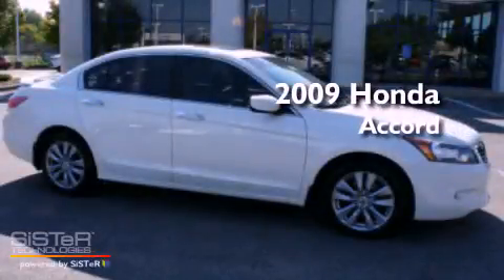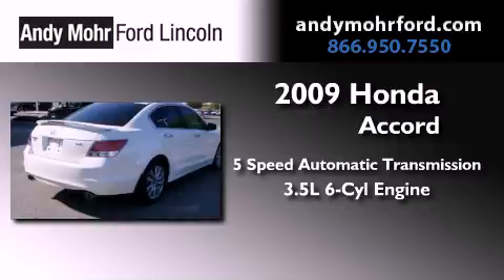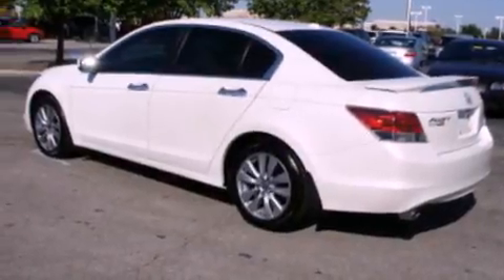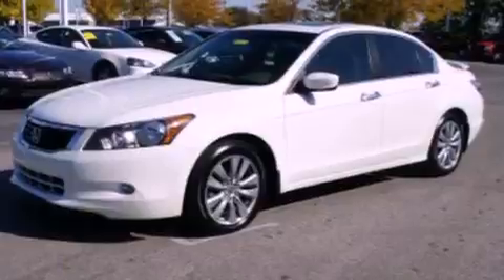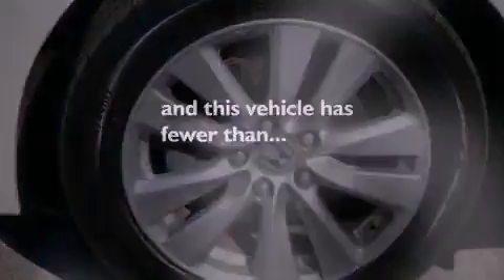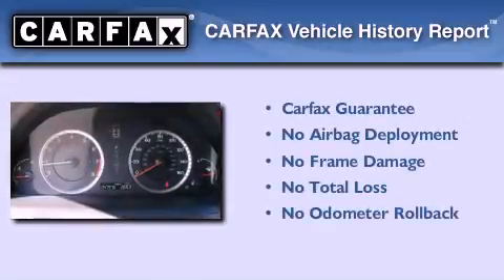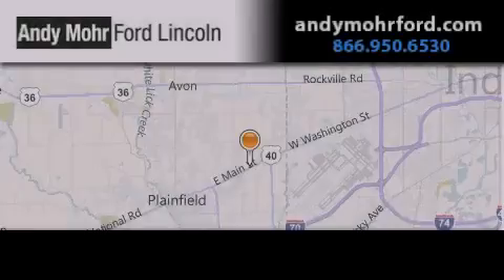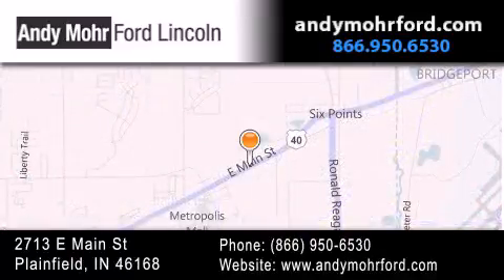2009 Honda Accord Indianapolis IN 46168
Year : 2009
 Make : Honda
 Model : Accord
 Engine : 3.5L V6
 Trans . : AUTO 5SPD
 Exterior : White
 Miles : 47,603
 Interior : Ivory
 Stock : C11705A

 2713 E. Main Street